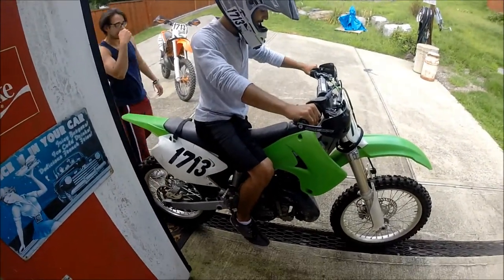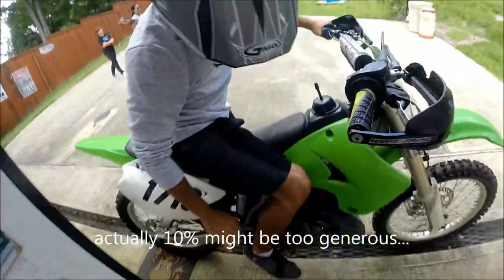Teaching Friends - August 2015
Had a few friends over,
lots of practice starting the bike ;)